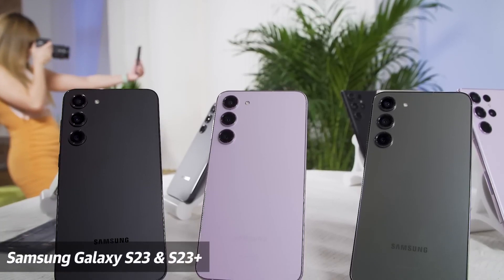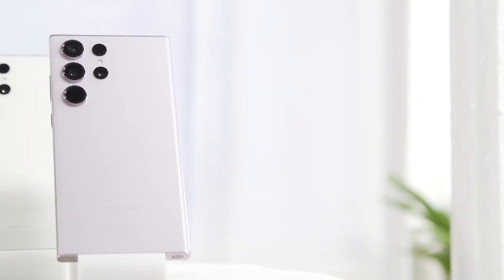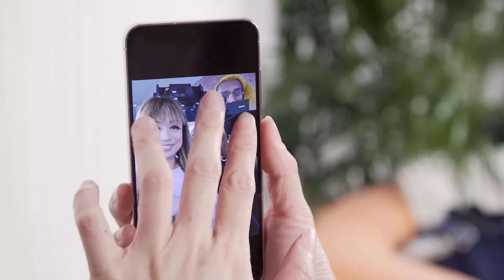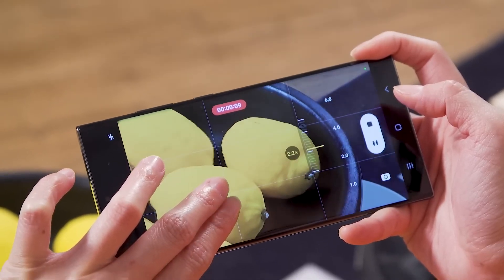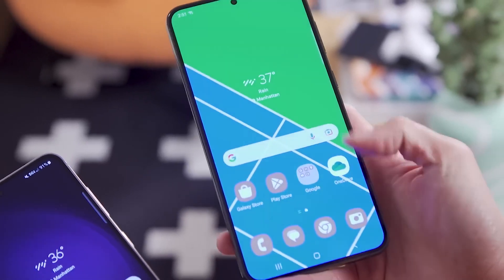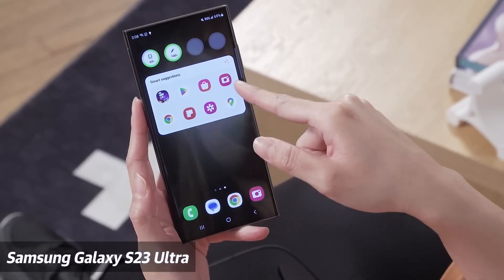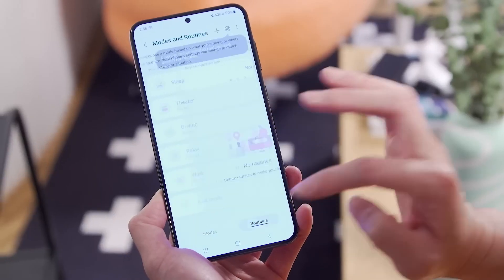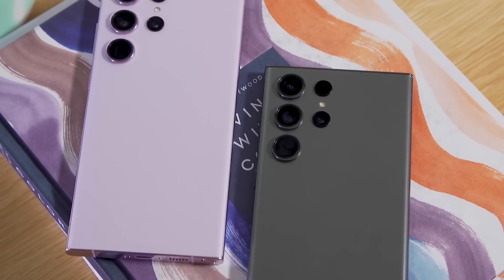Samsung Galaxy S23 review